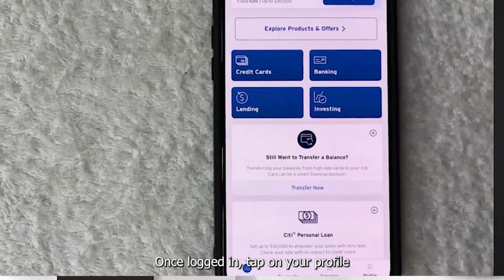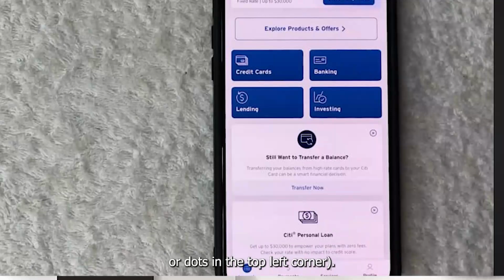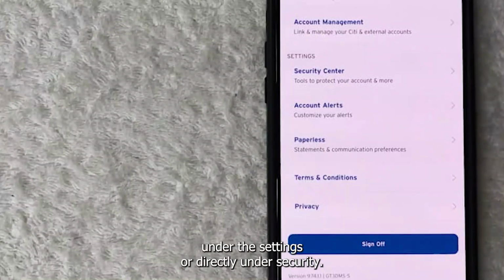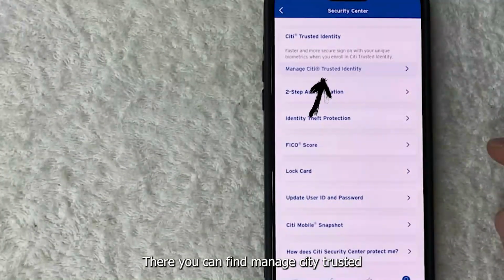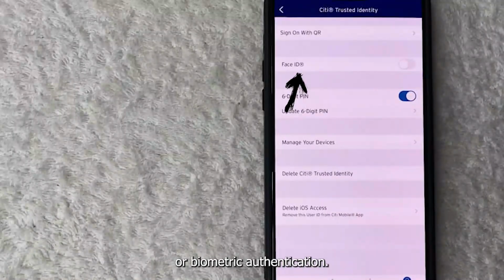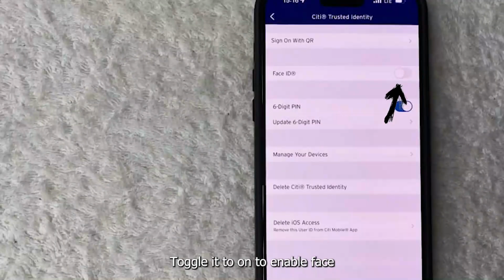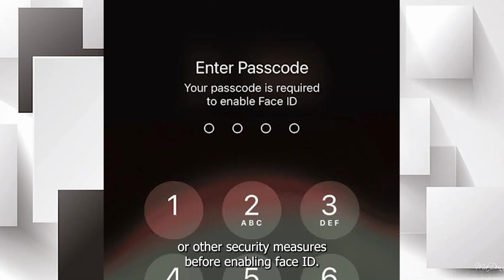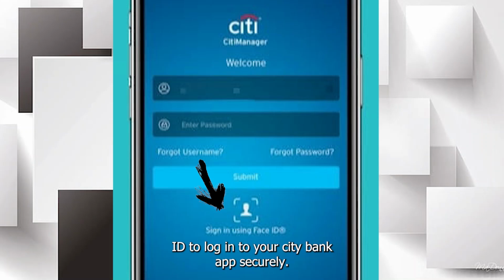How to enable face ID on Citibank I DOUBLE Z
"Want to make logging into your Citibank app faster and more secure? In this video, we’ll show you how to enable Face ID on the Citibank mobile app, so you can access your account instantly with facial recognition. Perfect for Citibank users in the USA, UK, Canada, and Europe, this guide ensures a simple, secure setup.

🔹 What You'll Learn:

Step-by-step instructions for enabling Face ID on the Citibank app
Tips for managing Face ID securely for your financial accounts
How Face ID works and its benefits for fast, secure banking
Troubleshooting tips for any issues enabling or using Face ID
Using Face ID adds a layer of convenience and security to your Citibank mobile experience, allowing quick access to your account with just a glance. This guide helps you set it up confidently and securely.